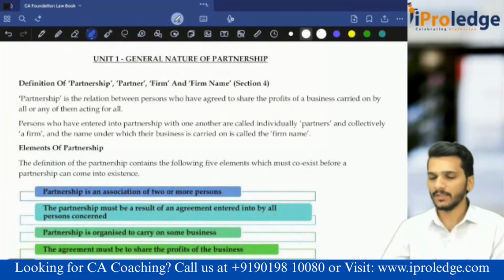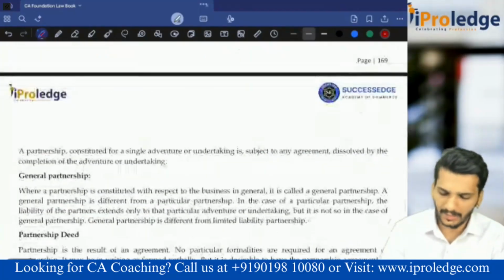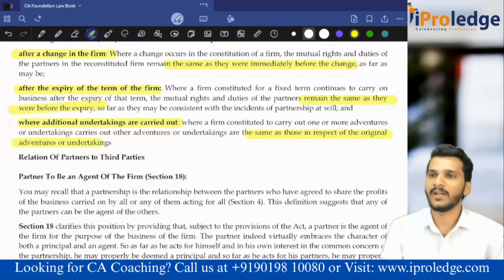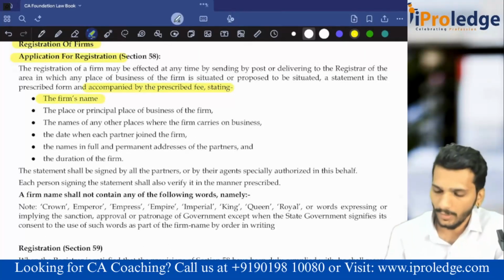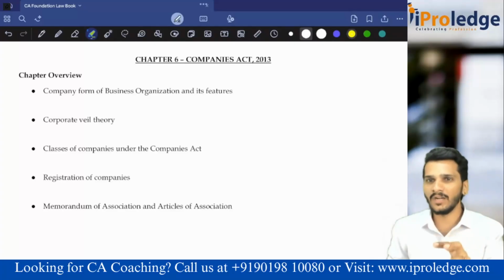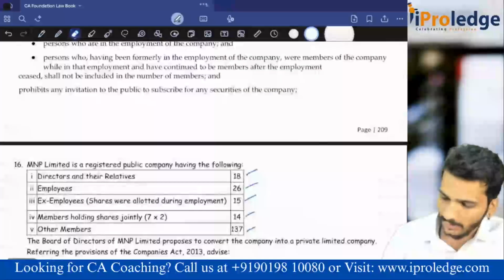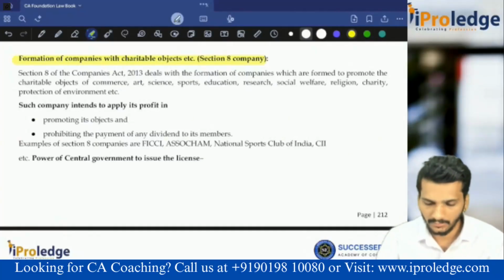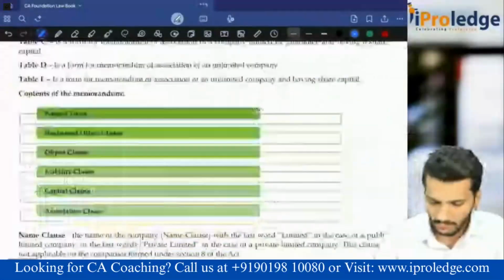CA Foundation Business Laws Revision Class 3 | CA Veeraj | iProledge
Continue your CA Foundation prep with Business Laws Revision Class 3 by CA Veeraj, exclusively from iProledge – India’s top CA, CS & CMA coaching institute. In this session, we begin with the Indian Contract Act, focusing on the essentials of a valid contract and exam-focused applications.

👉 What you’ll learn in this session:

- Introduction to the Indian Contract Act, 1872

- Essentials of a valid contract (Offer, Acceptance, Consideration, Capacity, Free Consent, Legality)

- Rules relating to offer & acceptance with examples

- Important case laws & practical illustrations

- Common exam questions and answer-writing tips

- Scoring strategies for CA Foundation Business Laws

 This class will help you master the foundation of the Indian Contract Act, a crucial topic for scoring high in exams.

 Best for: CA Foundation aspirants preparing for upcoming exams
 Faculty: CA Veeraj – Expert in Business & Corporate Laws

📌 Don’t miss the entire revision series for CA Foundation Accounts.